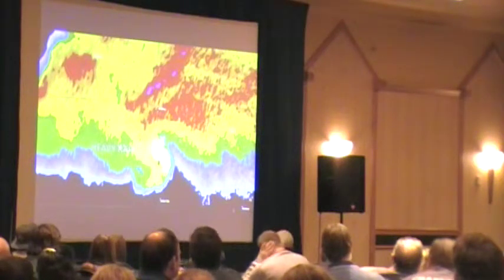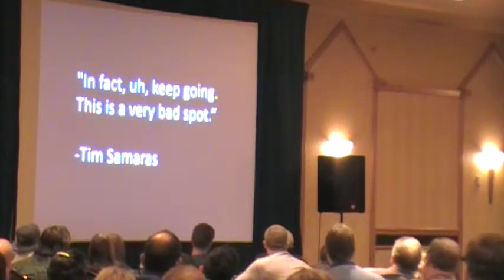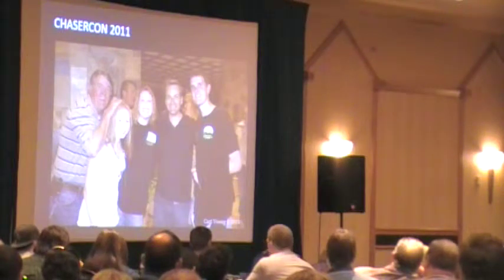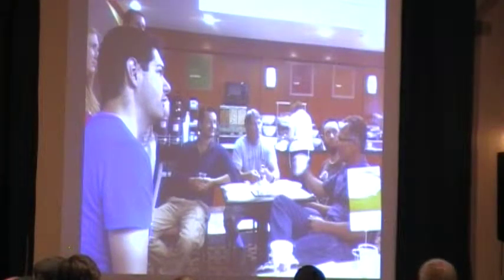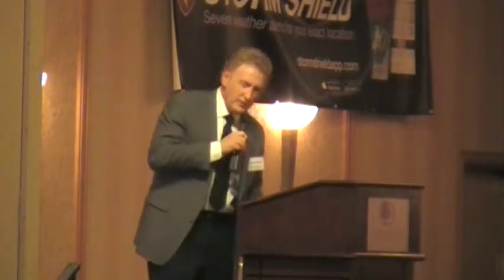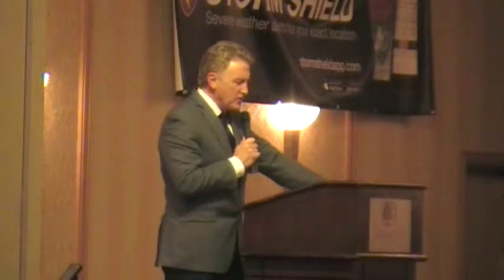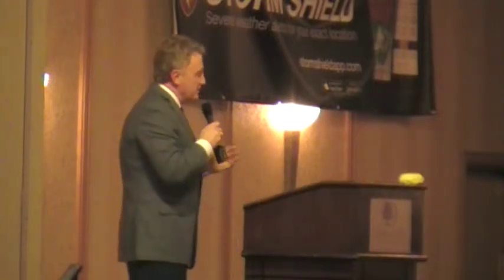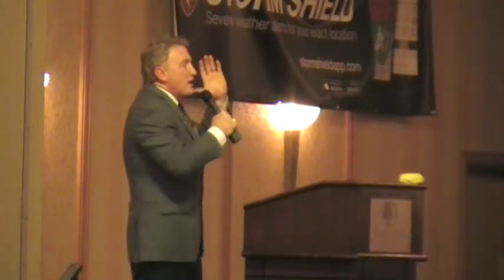ChaserCon 2014: Tribute to Tim Samaras, Paul Samaras, and Carl Young (Pt.2)